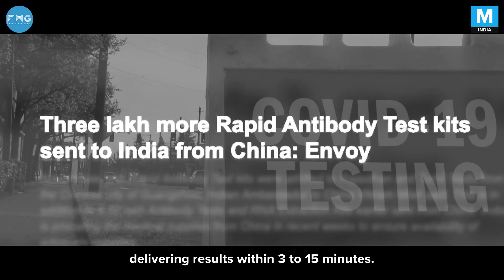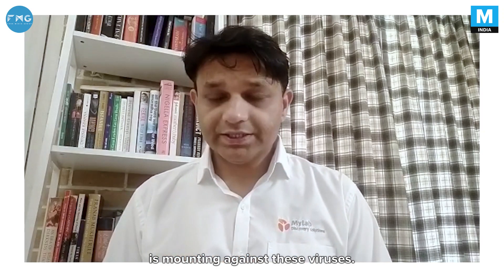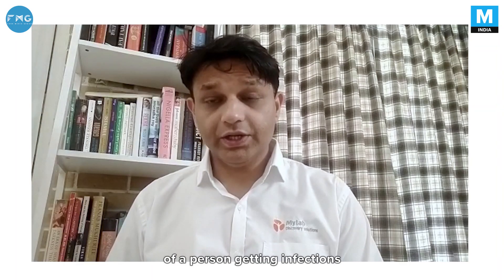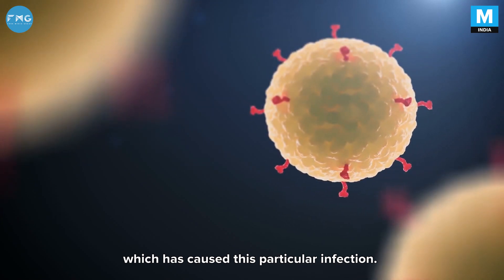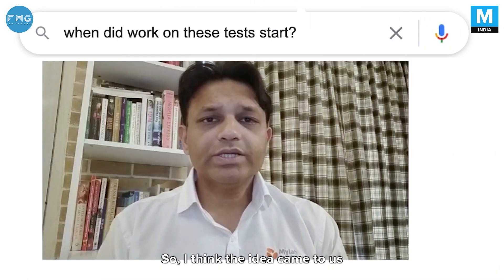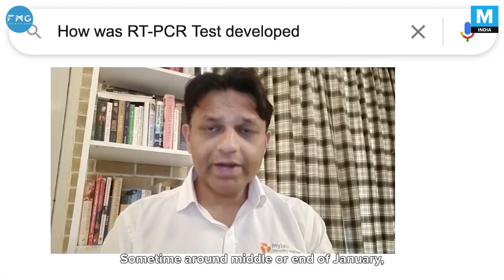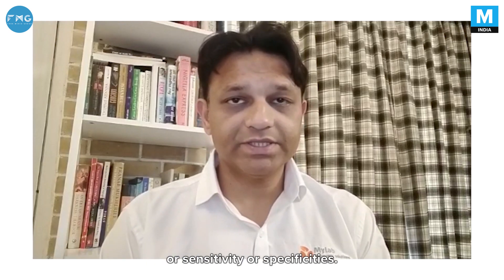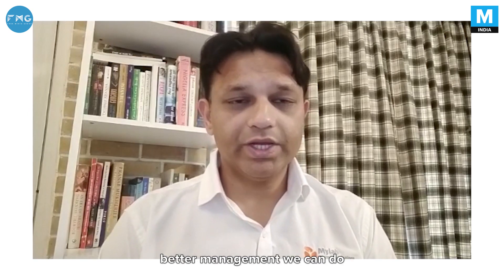This Is How The Coronavirus Tests Work | Mashable India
India has tested more than 9 lakh people so far for COVId 19. Here's the difference between the two coronavirus tests - Real-Time PCR and Rapid Tests